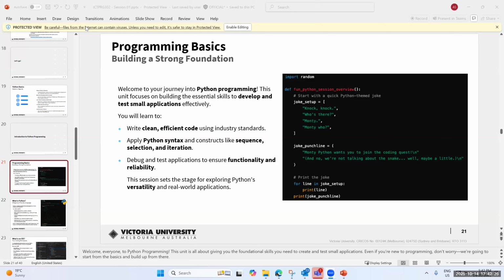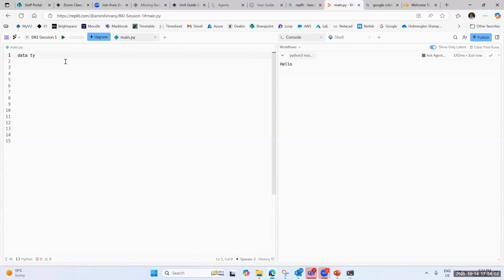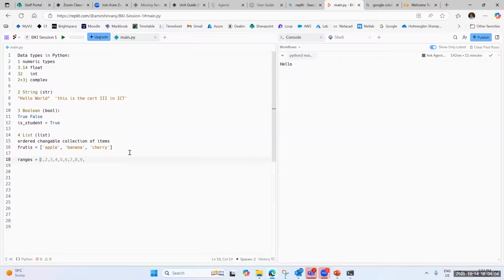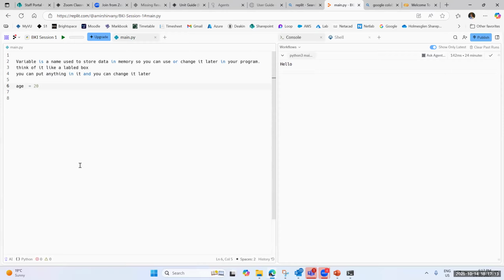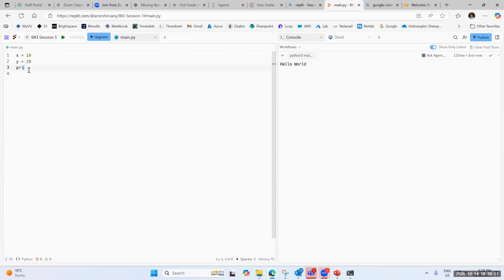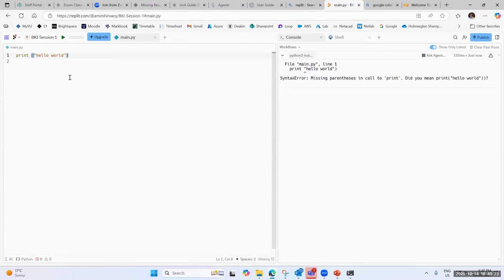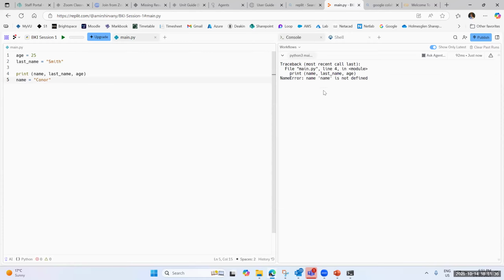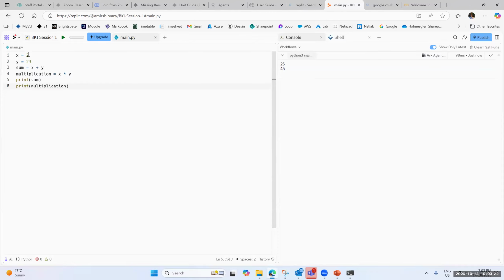GMT20251014 063936 Recording 2560x1440